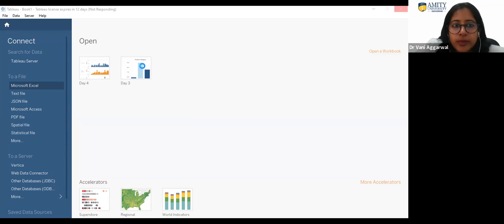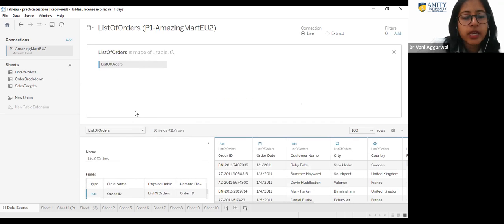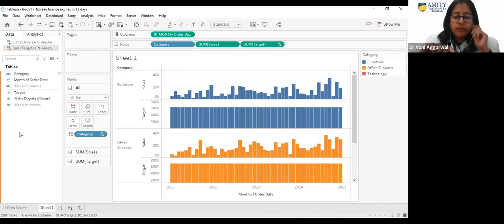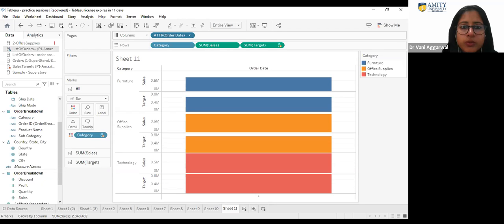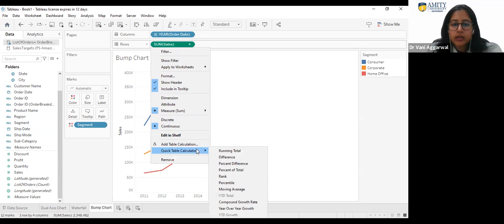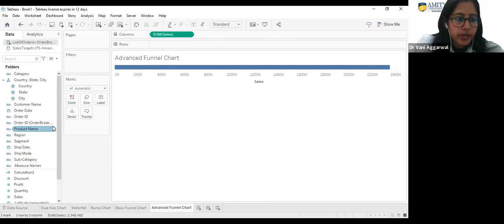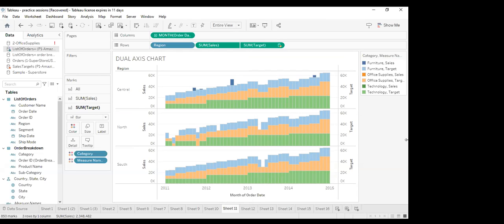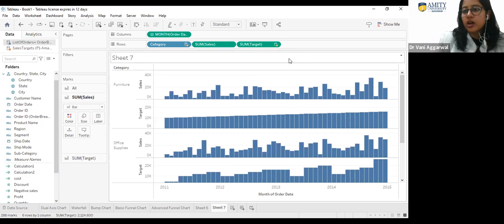Amity Business School is organizing-Management Development Programme on Data Visualisation-19 Jan 23